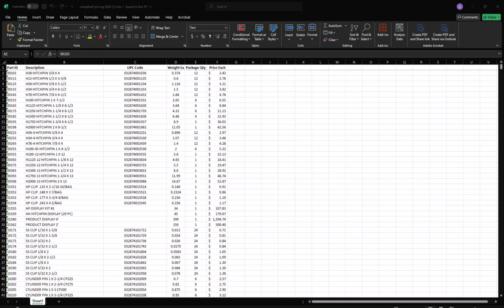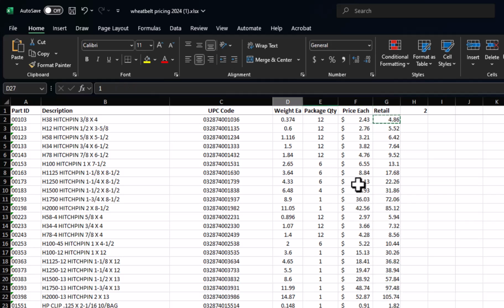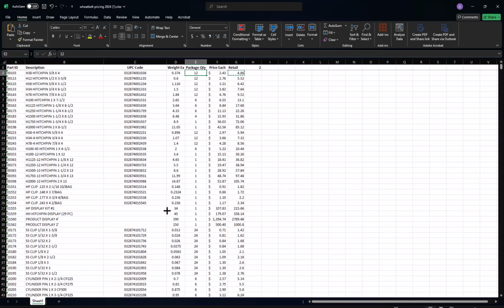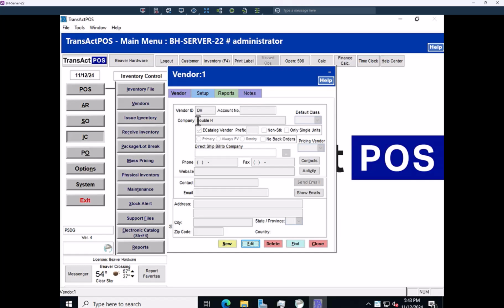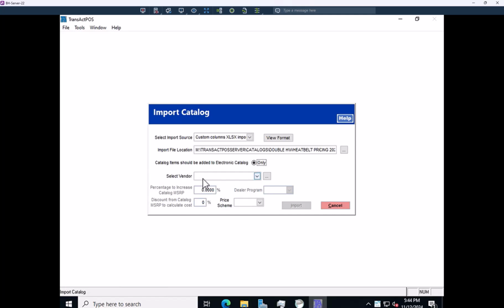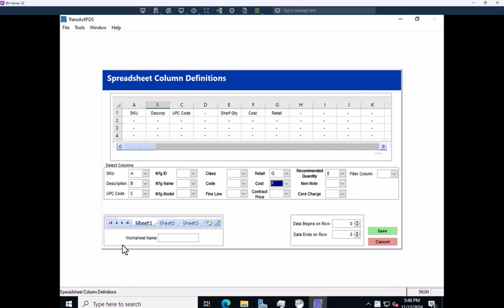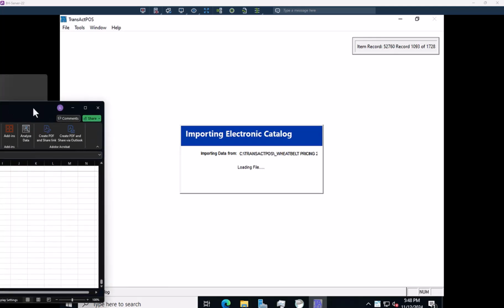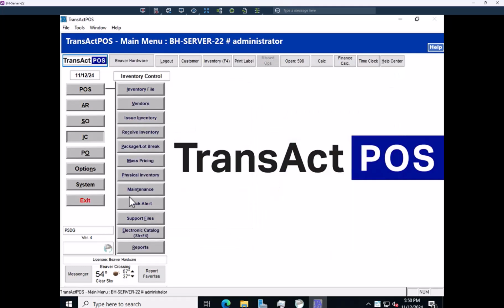Electronic Catalog Excel XLSX import with Retail created from cost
This short video demonstrates basic Excel commands to create retail prices in a spreadsheet containing only item costs. Afterward, the Excel XLSX file is imported into the TransActPOS Electronic Catalog.